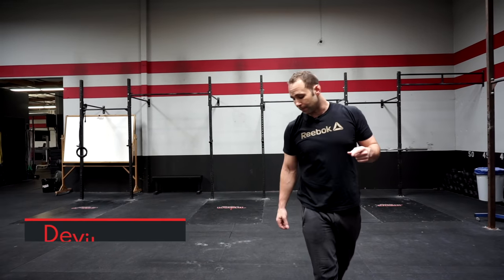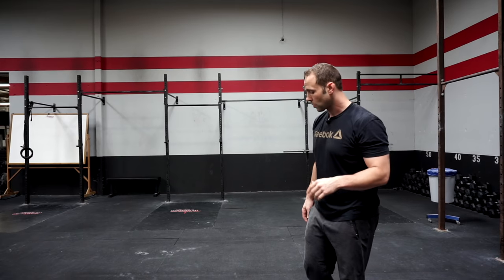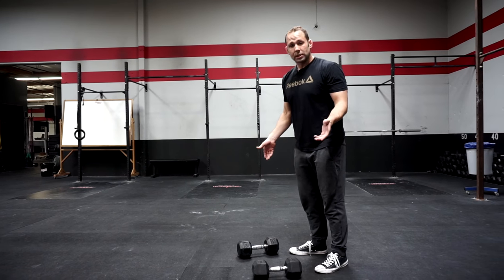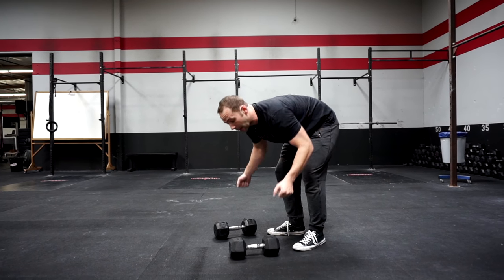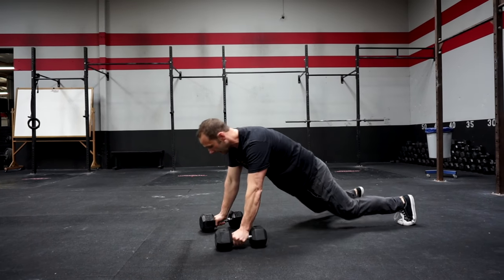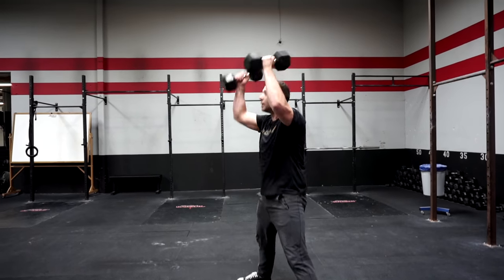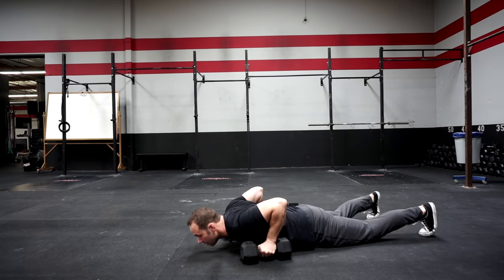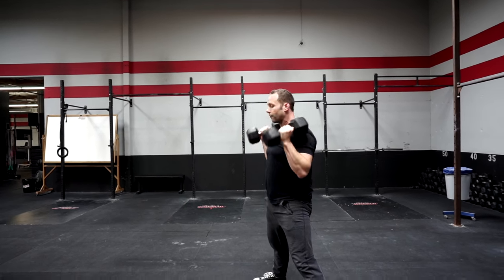Devil Press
Working a Dumbbell Burpee into a Dumbbell Snatch.